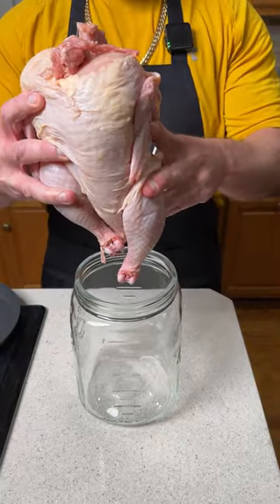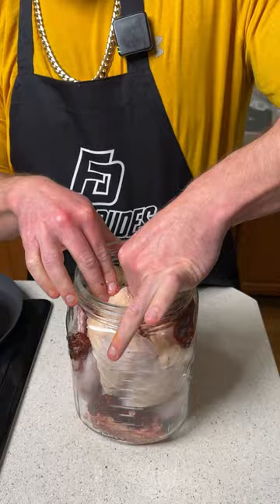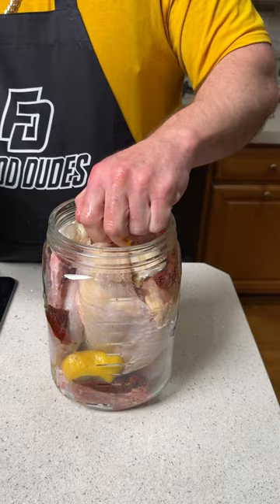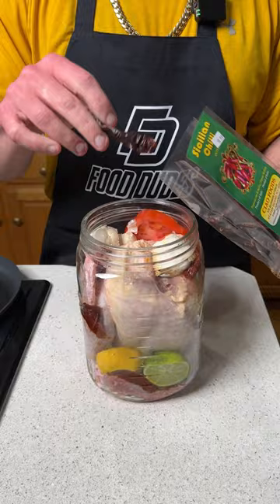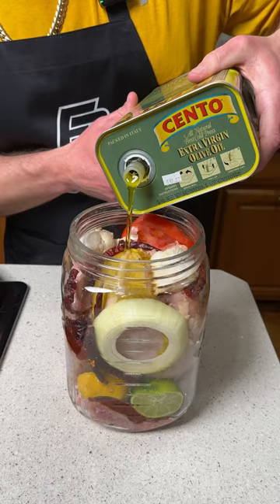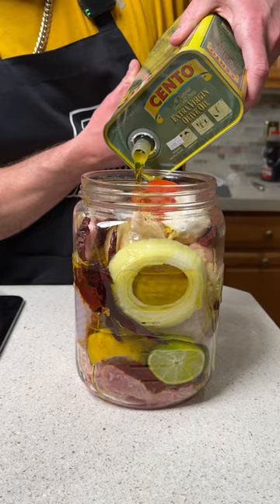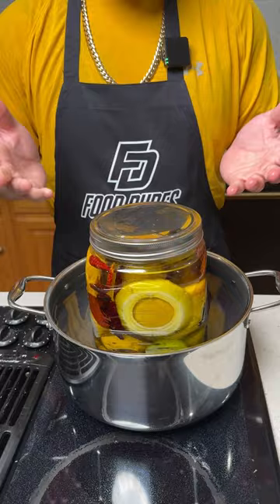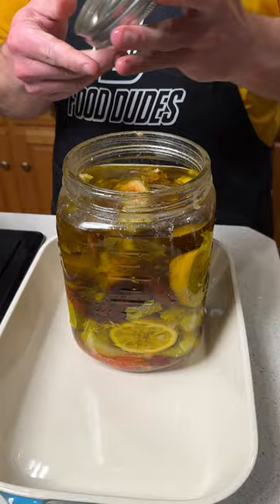Cooking a Chicken in a Glass Mason Jar t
This is the best way to make chicken.  it might take 7 hours but man o man is it worth the time.